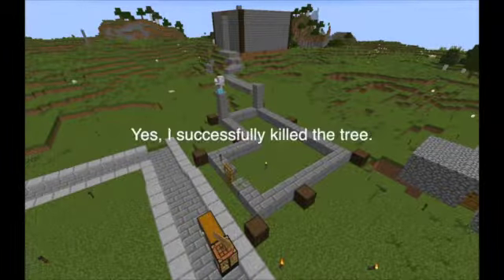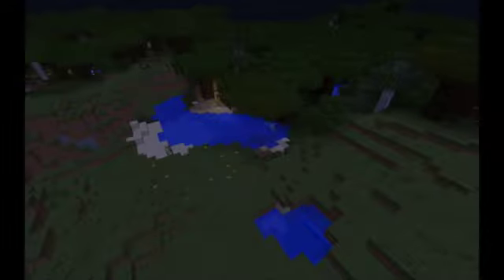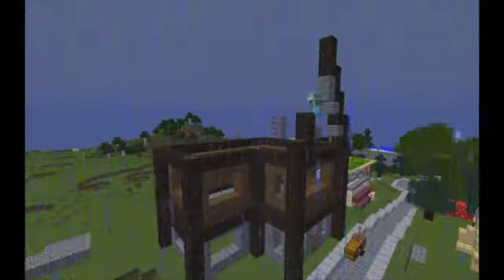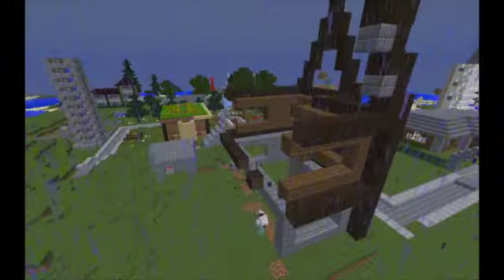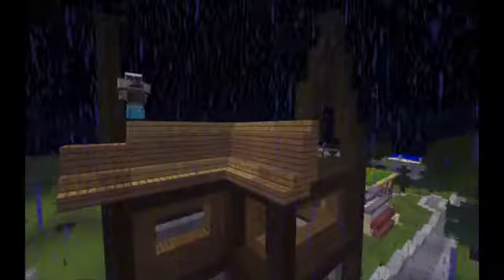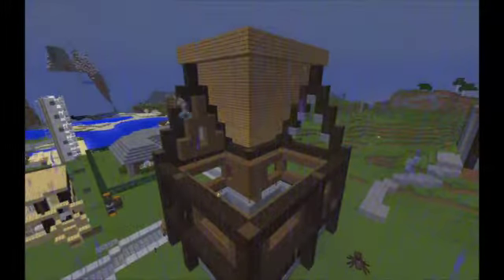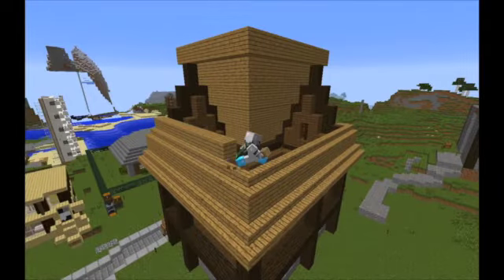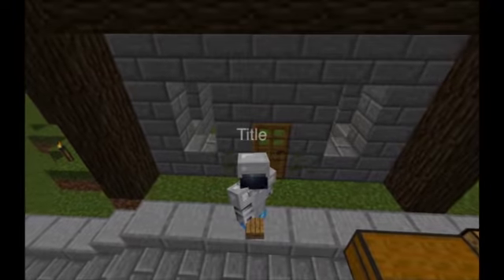Adventures in Wrickafleckia, E2: House time!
Today in the wonderous land of Wrickafleckia, I build a house! Also I successfully killed the tree. Rejoice, rejoice. The tree is dead.